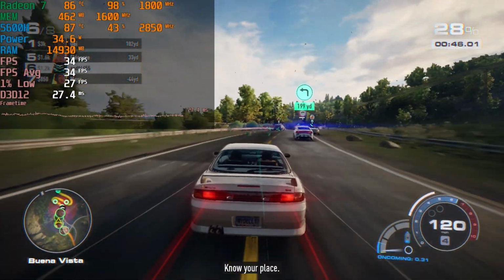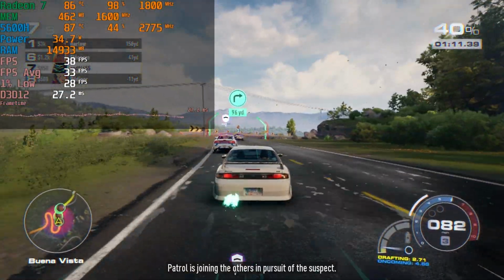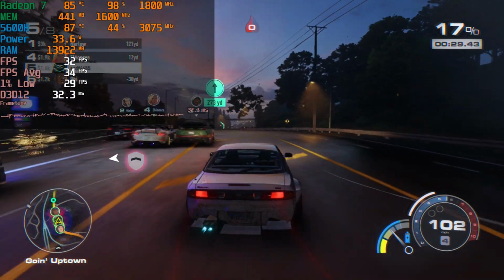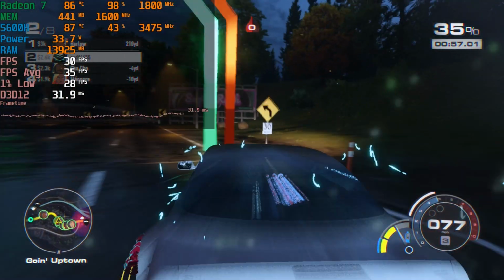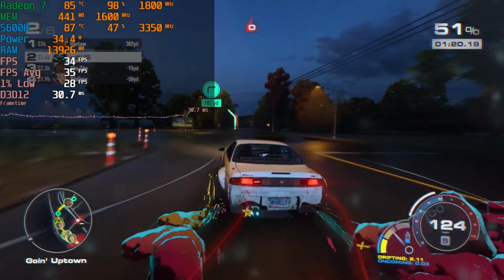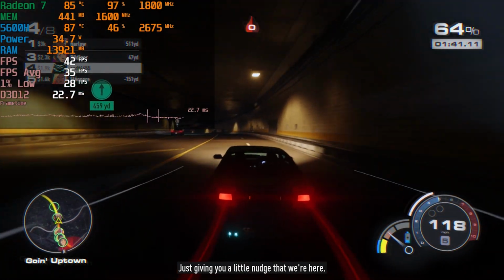Need For Speed Unbound | AMD RYZEN R5 5600H Performance | Beelink SER5 16GB Mini PC | APU Test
4TB 2.5in SSD
4TB m.2 Nvme SSD
Premium 4TB Nvme SSD
32GB of RAM Kit
900P Monitor
5500U laptop